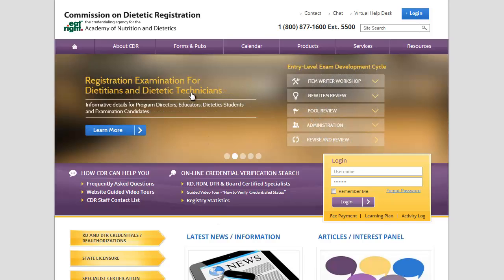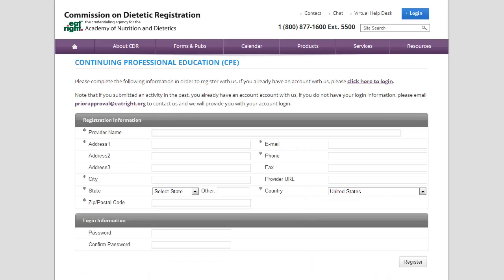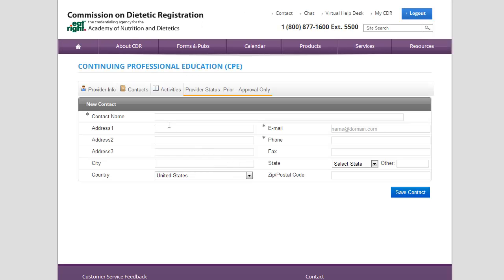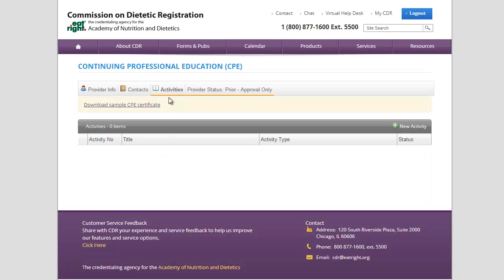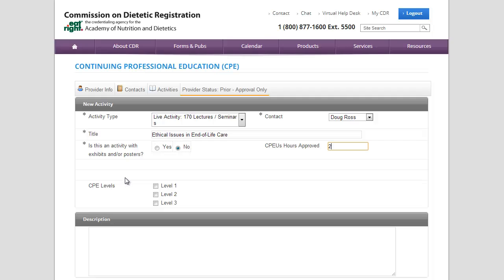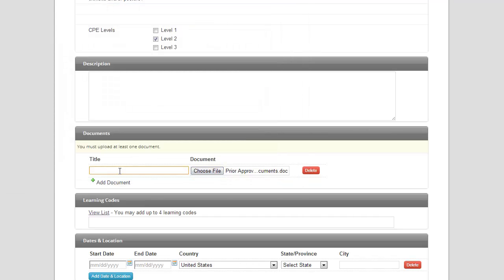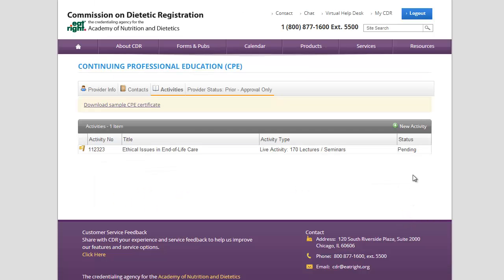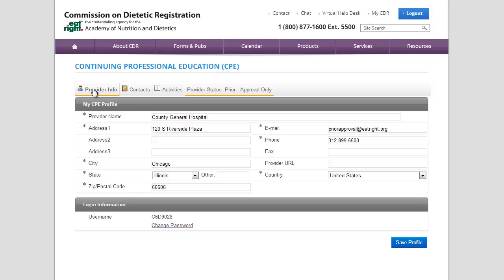New Prior Approval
How to submit for Prior Approval under CDR's new online application